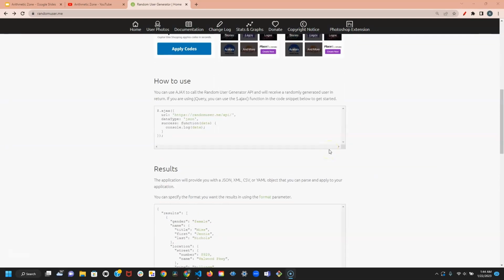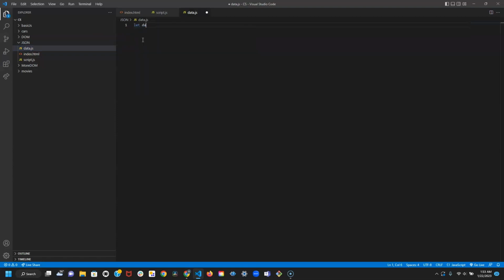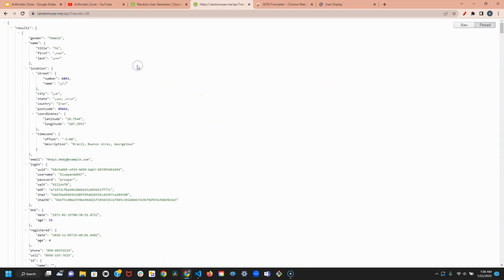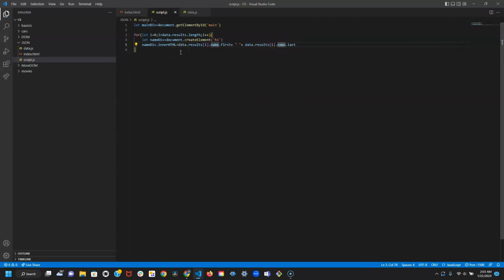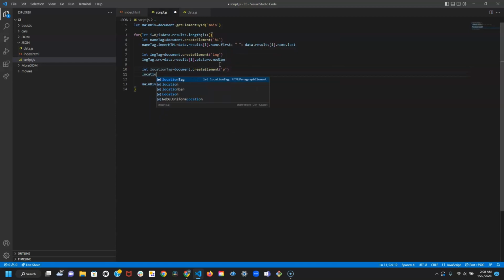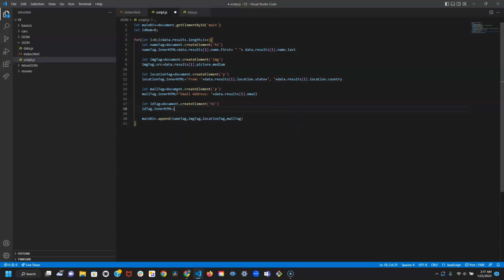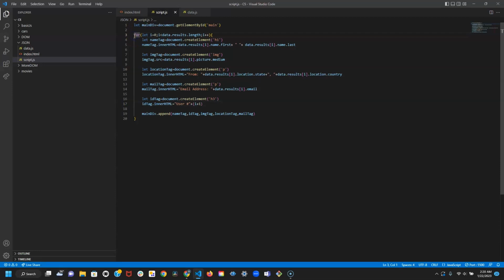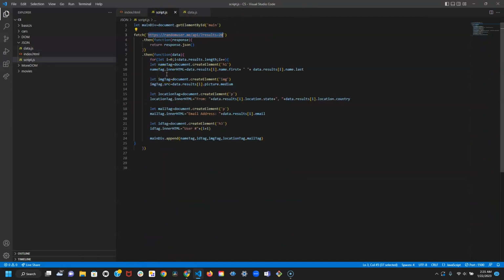Introduction to Web Design: JSON and APIs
After learning about objects and how to use them, we learn in this video how to fetch object data online through APIs and the JSON format. In the first part of the video, we store the JSON data into our file manually, then transition to retrieving the JSON data every time we run the code.

(REMEMBER TO NOT CALL THE API AN EXCESSIVE NUMBER OF TIMES!)

00:00 Introduction
00:04 Random User Generator Website and JSON
01:07 Documentation Page and APIs
02:07 JSON Formatter Extension
02:42 Manually Retrieving JSON Data
03:22 File Setup
03:41 Saving JSON Data
04:31 HTML File Setup
05:43 JavaScript Script File Setup
06:53 Analyzing and Interpreting the JSON
07:44 Iterating Through the JSON
08:42 Appending Properties to the Web Page
15:33 User Number with Counter
18:00 Introduction to Fetching JSON Directly from Code
19:00 Calling APIs from JavaScript Files
22:15 Final Website
22:44 Conclusion and Preview for Next Lessons
23:13 Special Blooper (lol)